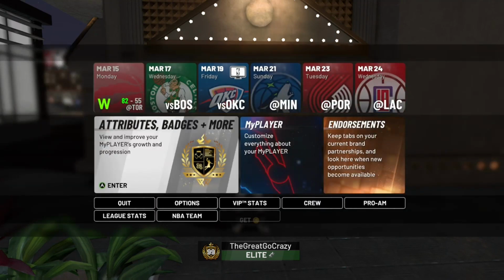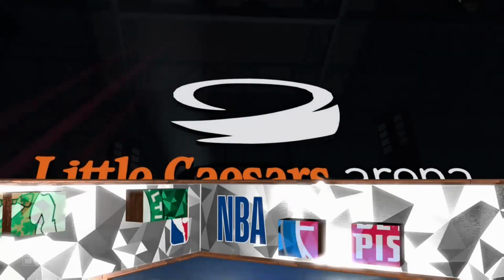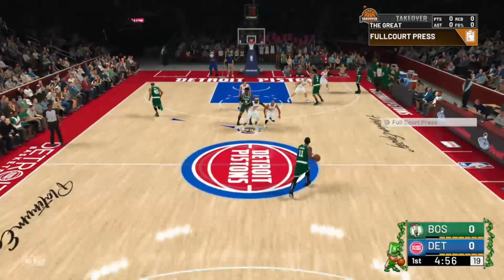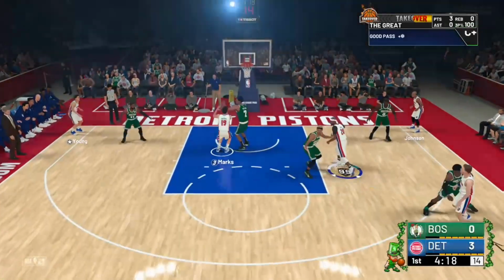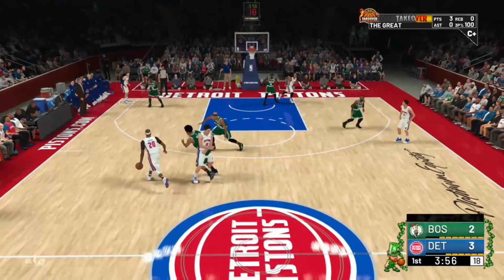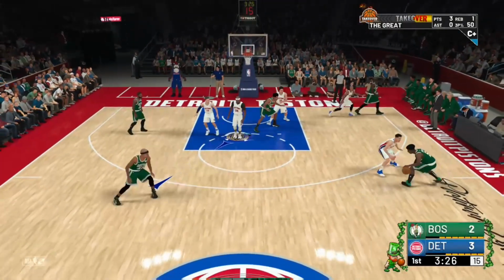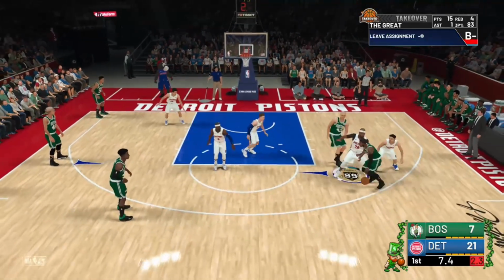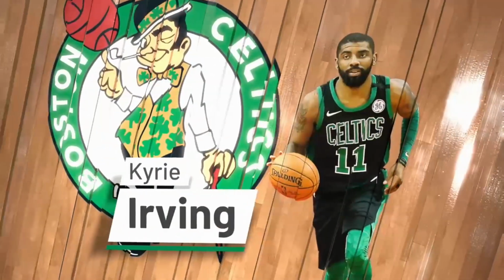Fastest way to get alpha dog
One of the fastest way to get badge if u have not unlocked it yet pro difficult 5min quarter